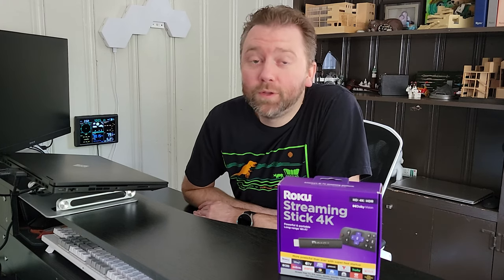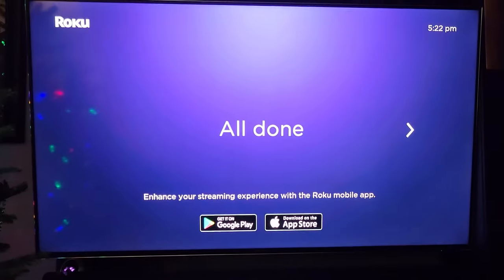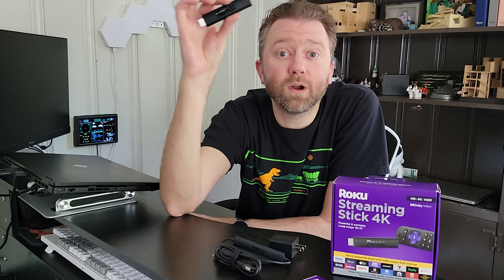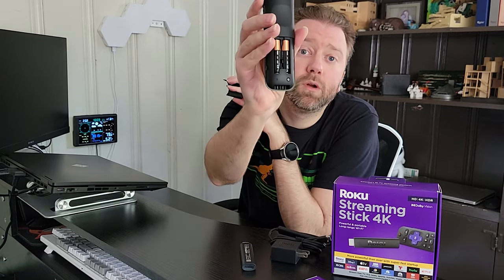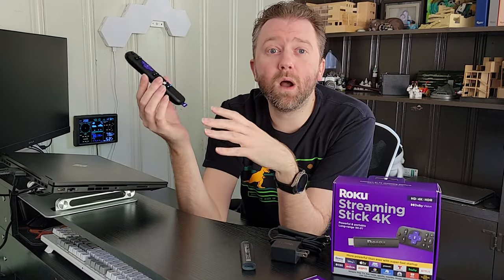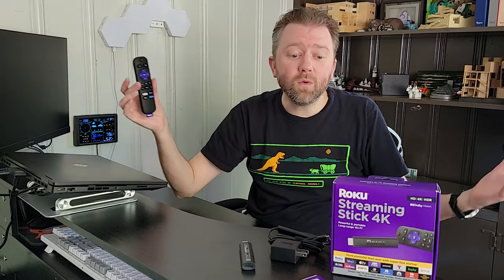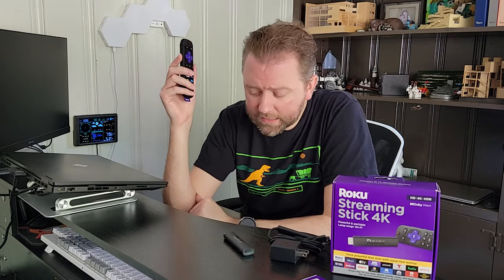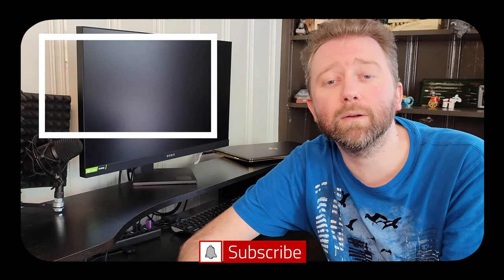UPGRADING TO THE NEW 2023 ROKU STICK - Roku 4K Streaming Stick Review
In this video, we take a look at the latest Roku 4K streaming stick and go over all the features.  We also talk about what is the difference between the 4K and 4K+ streaming sticks.  Check out the full video for my thoughts and be sure to comment on the video.  See the link below to visit the Amazon product page.

☛ Product featured in this video on Amazon

0:00 Intro & Unboxing
1:00 TV Install
3:00 Roku Remote
3:49 4K vs 4K+ Versions
6:49 Features & Final Thoughts
8:33 Outro